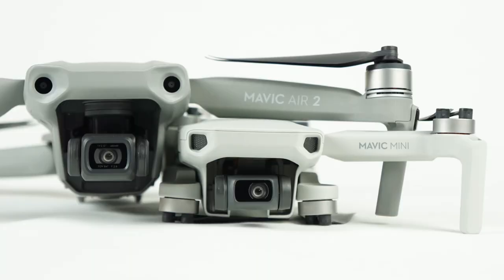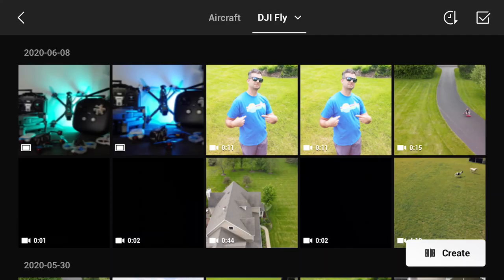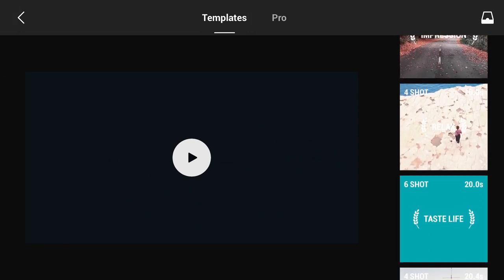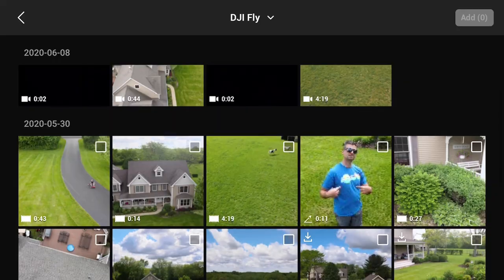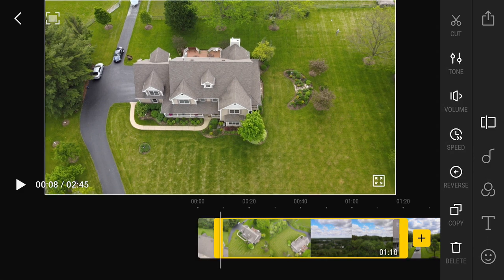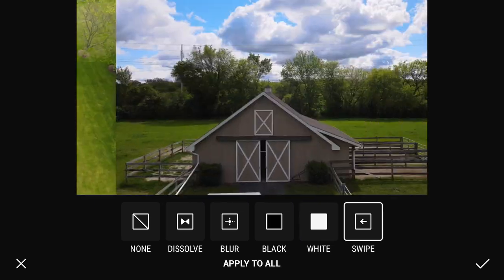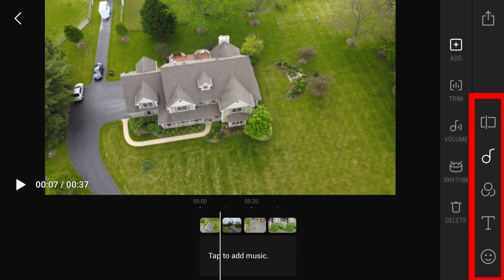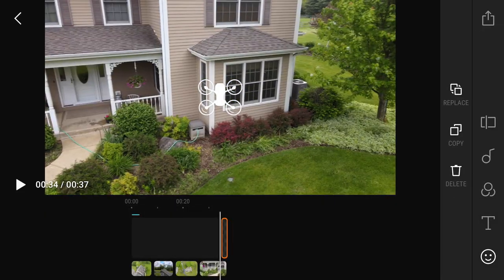Free Video Editor for your Mavic Air 2 and Mavic Mini - DJI Fly Tutorial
The DJI Fly app not only will help you fly your Mavic Air 2 or Mavic Mini but it also works as a video editor. We will walk you how to use it in both template and pro modes.

Debating between the Mavic Air 2 and Mavic Mini? Read this.